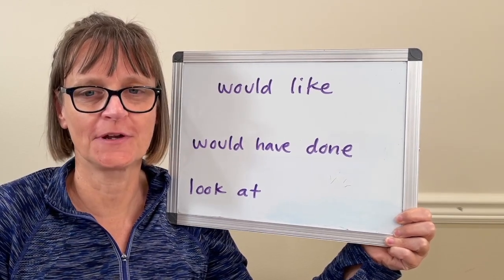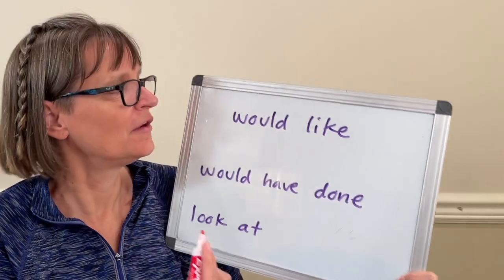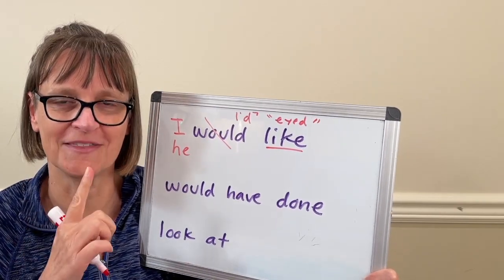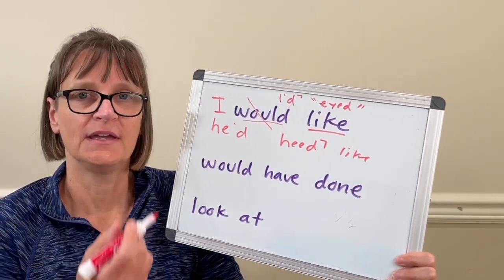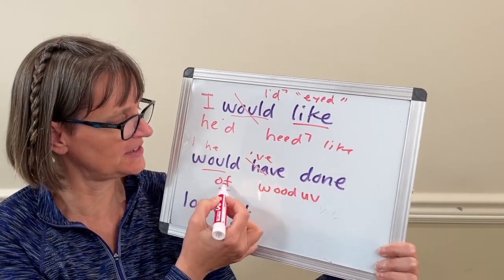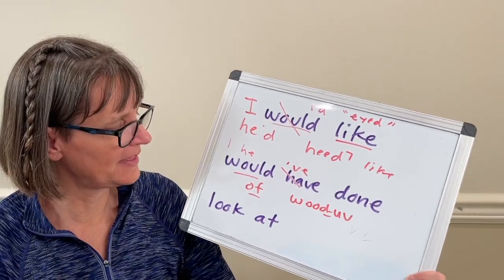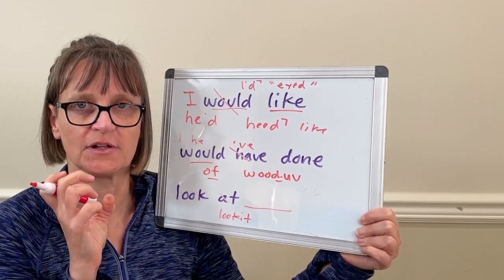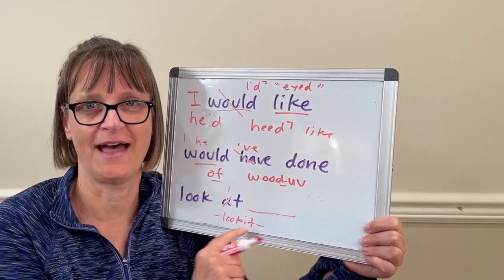How to Speak Fluently In English (Reductions and Linking in Would like, Would have done, Look at)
Get more help for fluent, native like speech in our "Real Talk" online course for more! Just $1.99 for this advanced course.